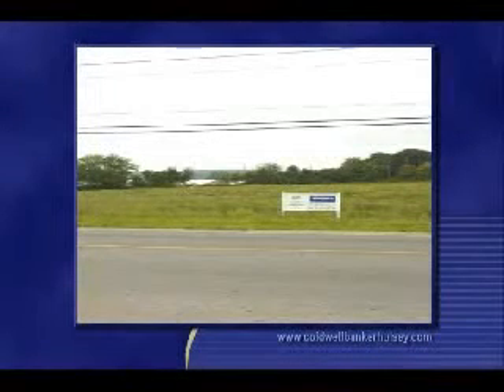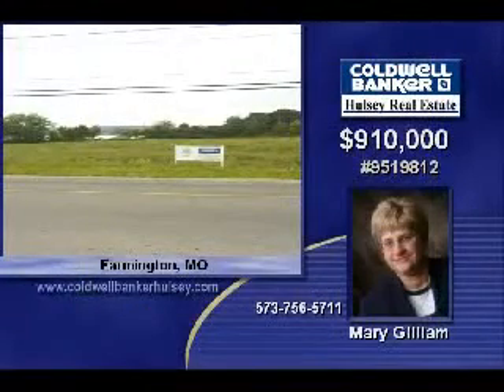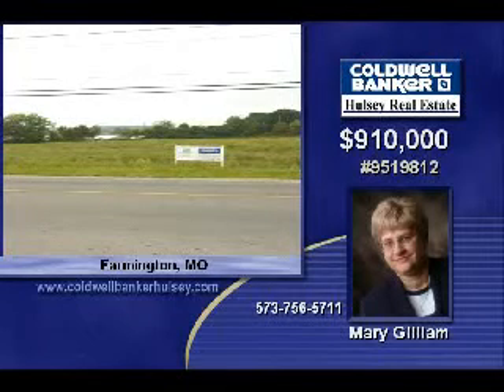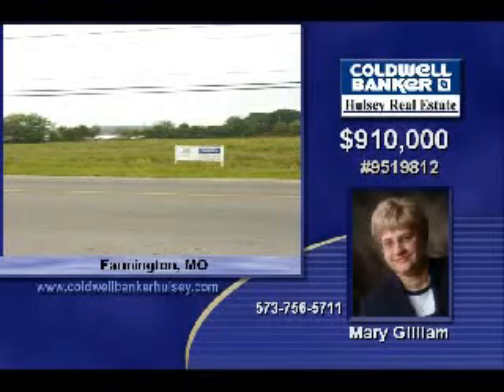1111 W Columbia St Farmington MO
Great commerical location Zoned C-2  and ready for construction Easy access to Highway 67 515 feet of road frontage on Columbia Street

Video uploaded on Mon, 08 Mar 2010 12:02:29 -0600